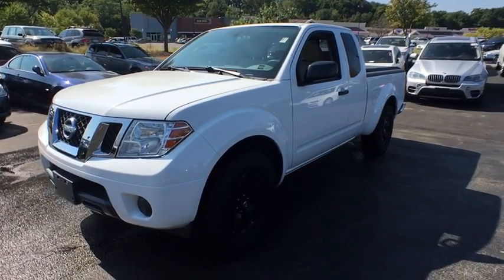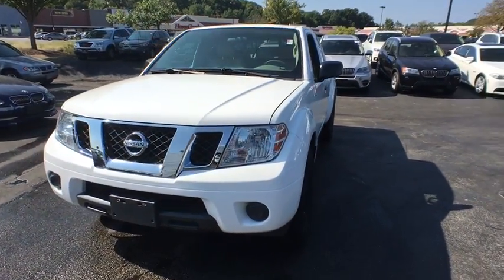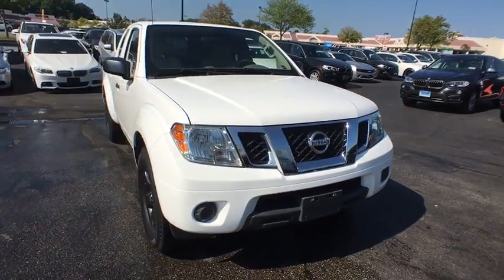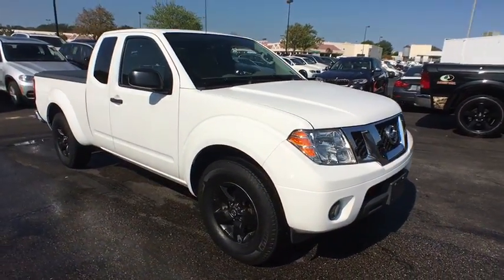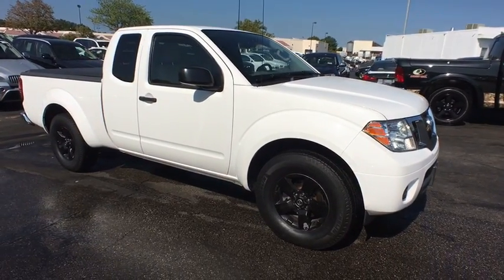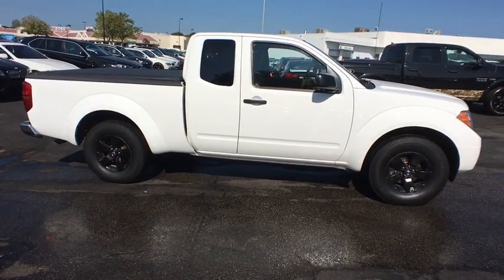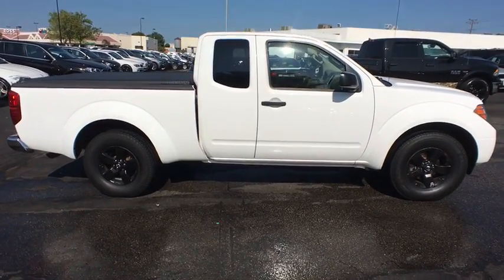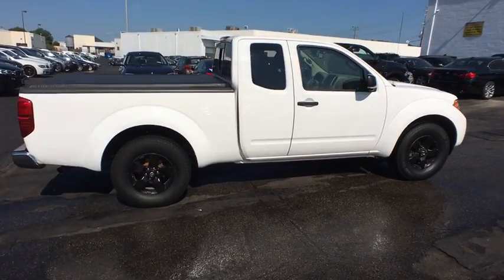2012 Nissan Frontier Baltimore, Towson, Catonsville, Silver Spring, Rockville, MD P00290B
2012 Nissan Frontier
Northwest BMW: Servicing Baltimore, Maryland near Towson, Catonsville, Silver Spring, and Rockville, MD.

Northwest BMW
9702 Reisterstown Rd

Long Bed! Extended Cab! Be sure to take advantage of owning this great 2012 Nissan Frontier. This wonderful Nissan is one of the most sought after used vehicles on the market because it NEVER lets owners down. THE GOLDEN RULE DEALER